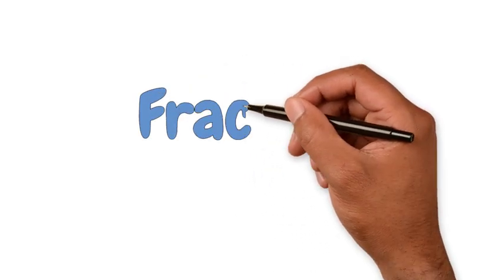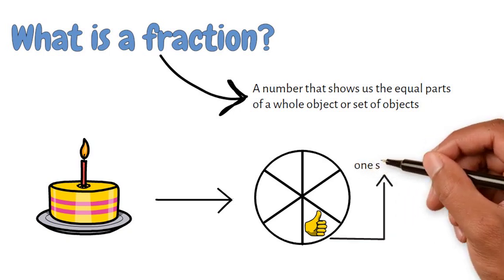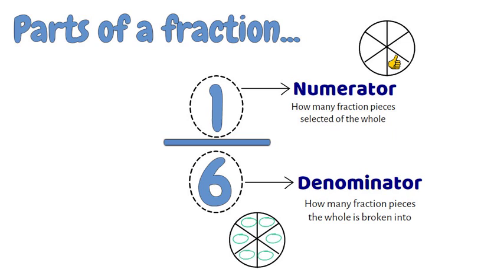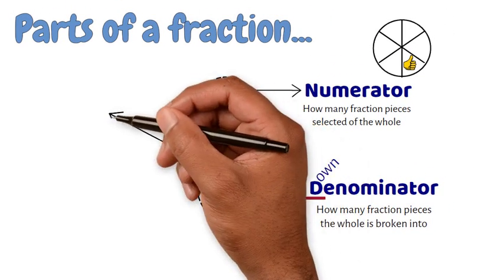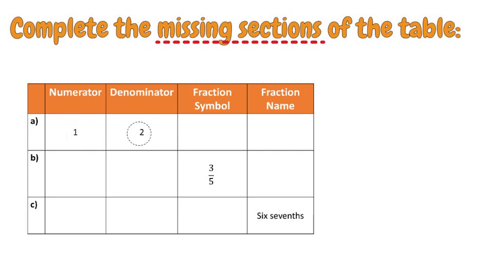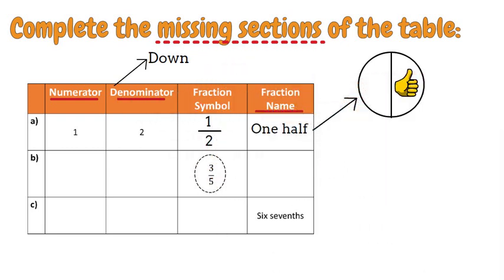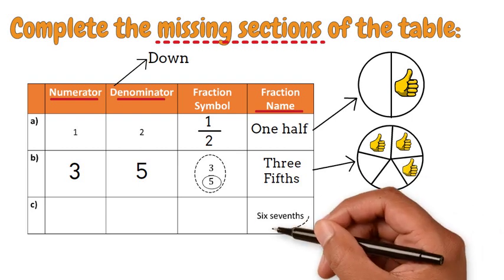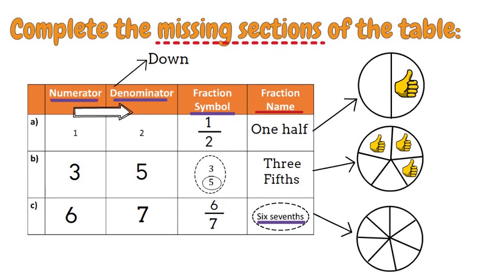Fractions Explained Simply | No-Stress Beginner Math Lesson | Numerators & Denominators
Fractions can feel confusing or intimidating — especially if math hasn’t felt easy in the past. But fractions are really just a simple way of describing parts of a whole, and in this lesson, we break them down step by step in a clear, beginner-friendly way.
In this video, you’ll learn:
• What a fraction actually represents
• The meaning of the numerator and denominator
• How to read and write fractions correctly
• How to identify fraction parts from tables and word names

This lesson is designed especially for adults rebuilding their math foundations, whether you’re preparing for:
• GED or adult education courses
• Returning to school
• Helping your children with homework
• Or simply improving your confidence with math

No fast explanations. No assuming prior knowledge. Just clear math taught in a supportive and practical way.

If math has ever made you feel overwhelmed, you’re in the right place.

Youtube Chapters:
00:00 Introduction
00:09 What is a Fraction?
00:32 Parts of a Fraction…
01:20 Part A of Practice Example
01:56 Part B of Practice Example
02:23 Part C of Practice Example